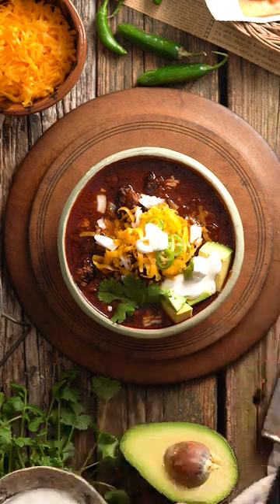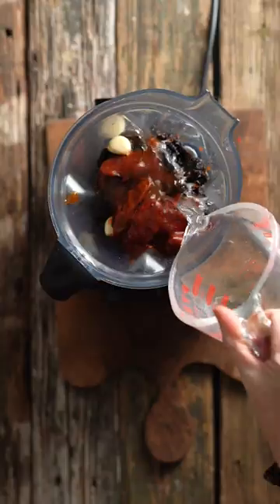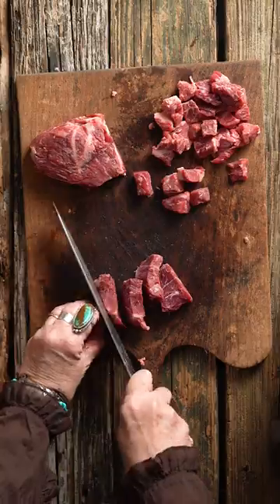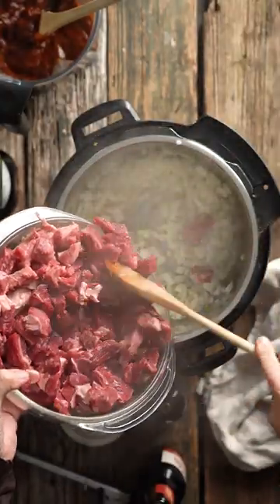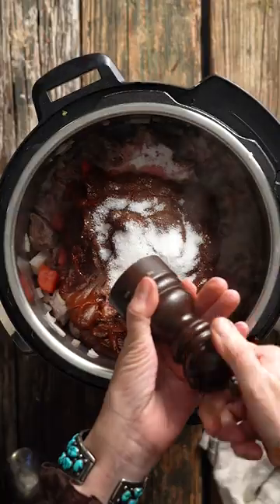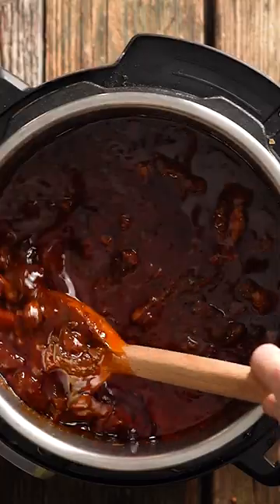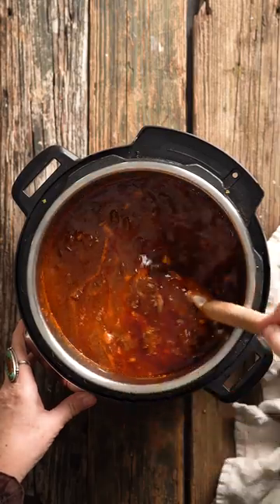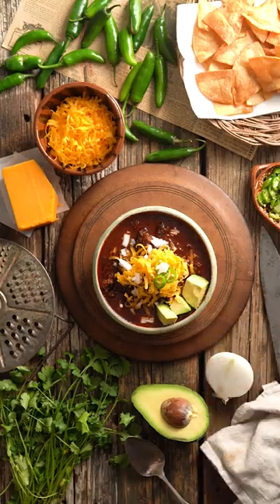Hold my Beer Chili is amazing!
Shop!
My kitchen picks and books
Mosey on over to KW’s virtual ranch!